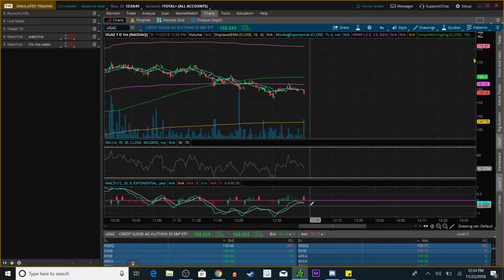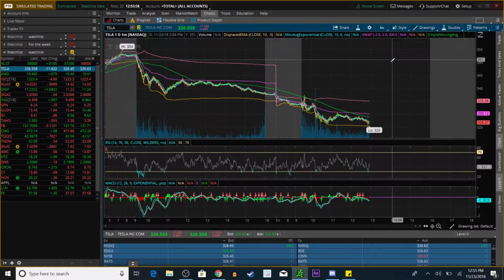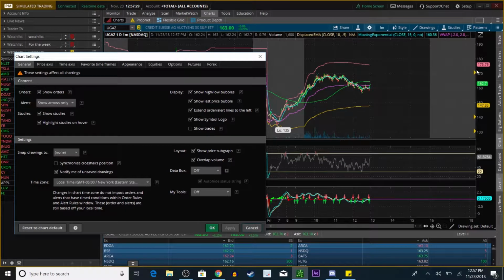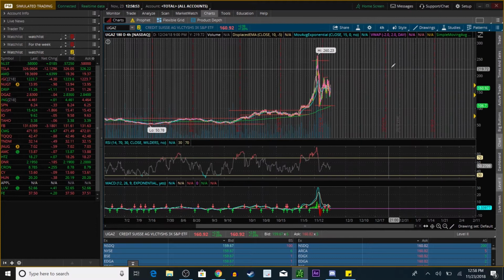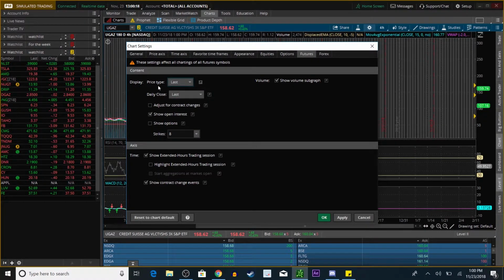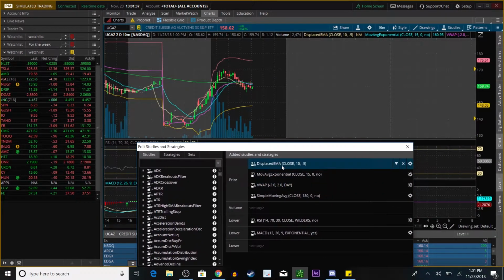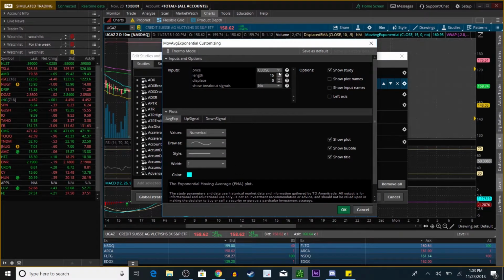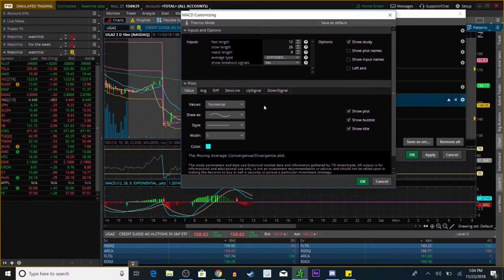How To Set Up Your Think Or Swim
Today I Show you guys how i have my TOS set up.

For those of you watching and interested in the stock market and how to be profitable everyday i will be making the stock market talk videos mostly everyday if possible!